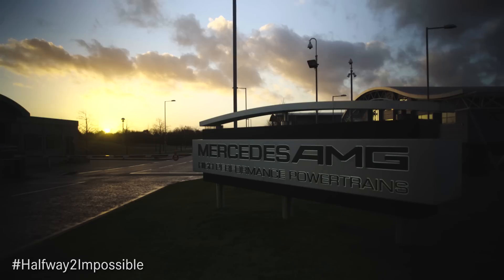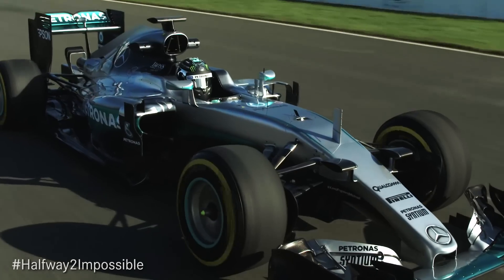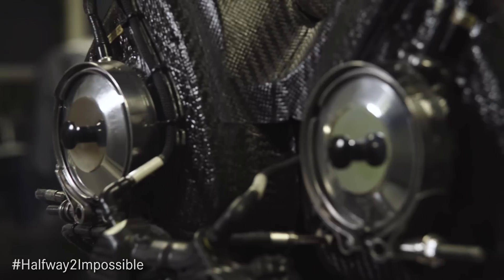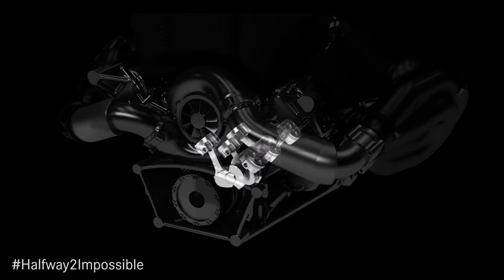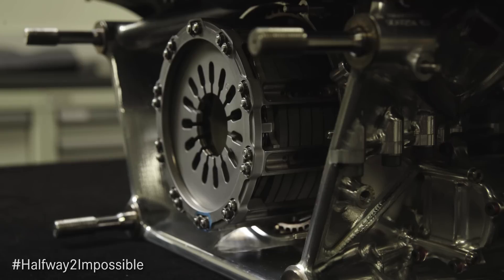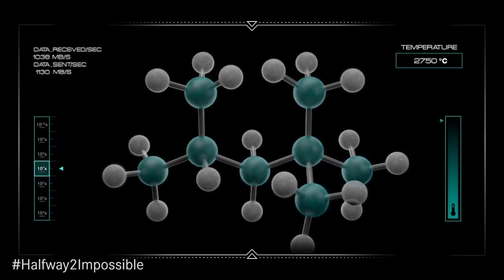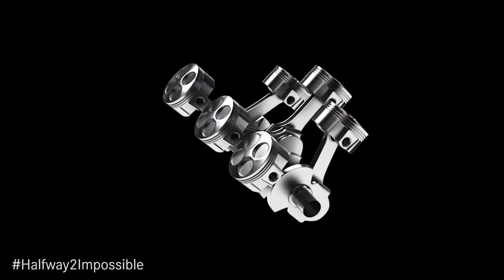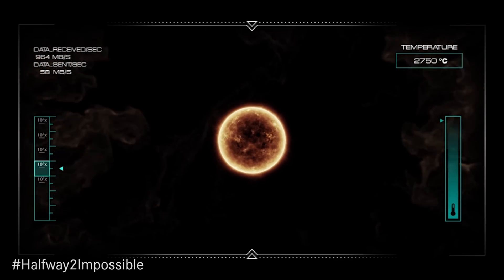What Do 37 Million F1 Ignitions Look Like? (1/4)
In part one of the Halfway2Impossible series, we discover the team at Mercedes AMG High Performance Powertrains (HPP) have tackled the challenges of intense pressure and searing heat within the Internal Combustion Engine (ICE) to unleash unprecedented levels of efficiency from the Mercedes-Benz F1 Power Unit!

In the quest for the unattainable ideal of perpetual motion, Silver Arrows Formula One engineers at HPP have managed to improve the thermal efficiency of the internal combustion engine two hundred times faster and further than all engineering endeavour in the preceding 140 years. Don’t forget to check out the other three episodes in this four part story of remarkable endeavour, as we seek Halfway2Impossible.